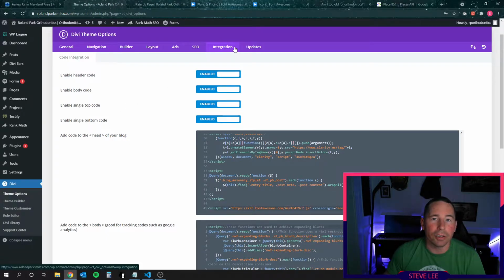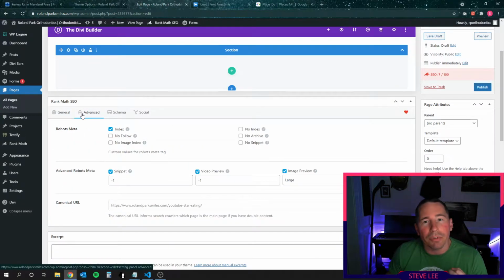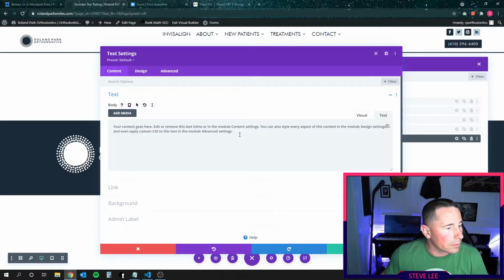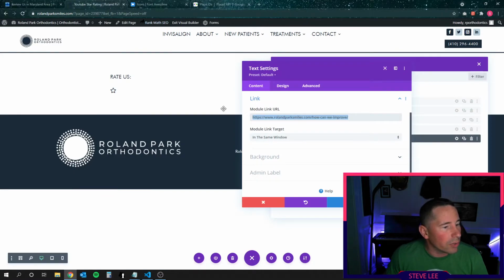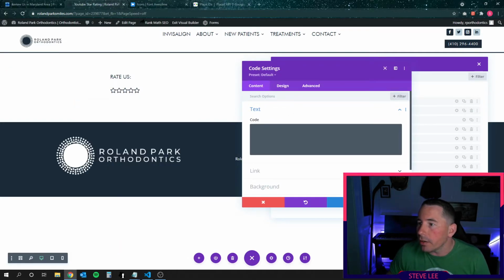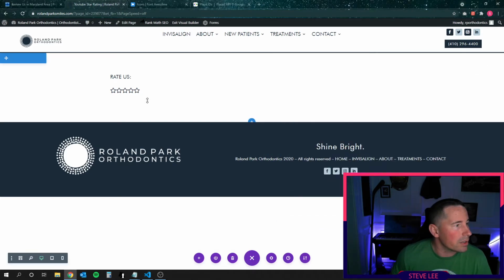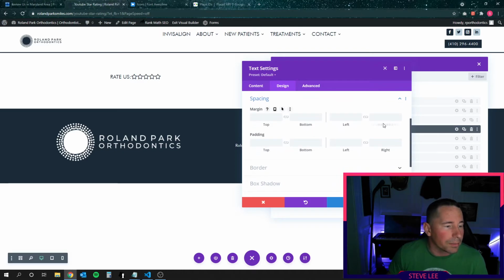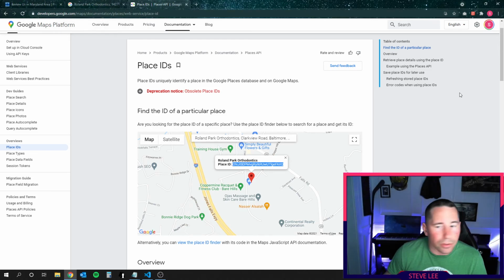Divi Dynamic Star Ratings with Google Review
In this tutorial, I'm going to show you how to add a star rating system to your website, where Stars 1-3 go to an internal "how can we improve" page, and stars 4 and 5 open a Google Review window for a public review.